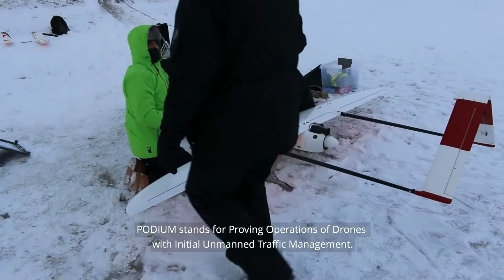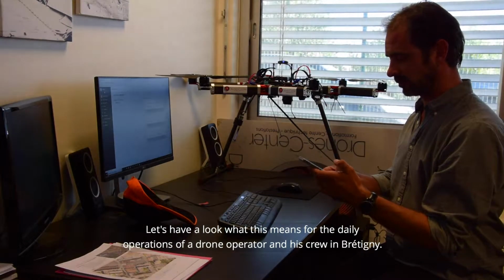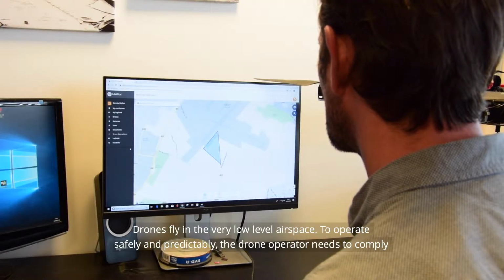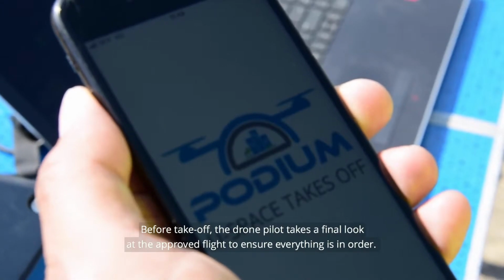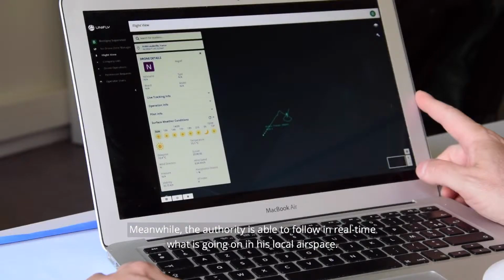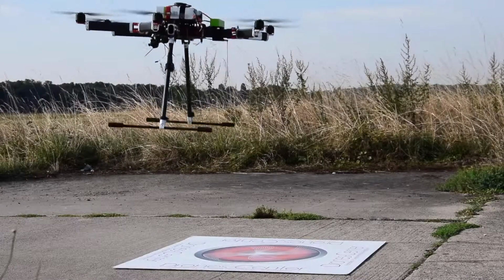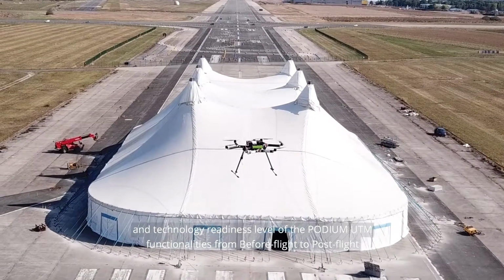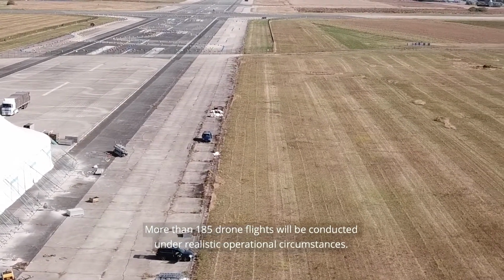PODIUM Proving drone operations at BrÃ©tigny